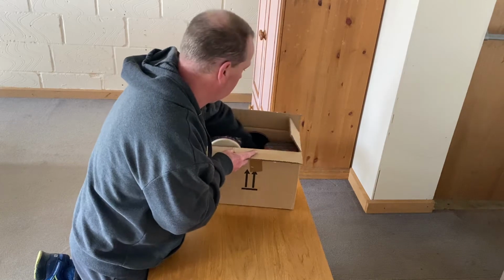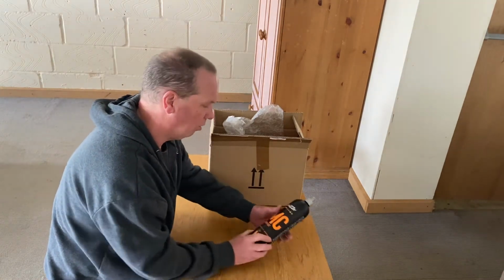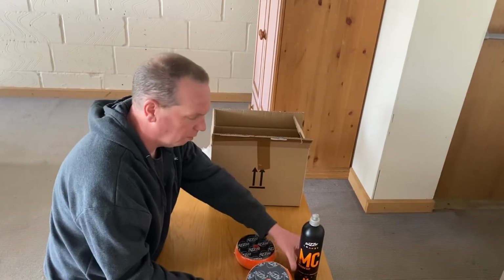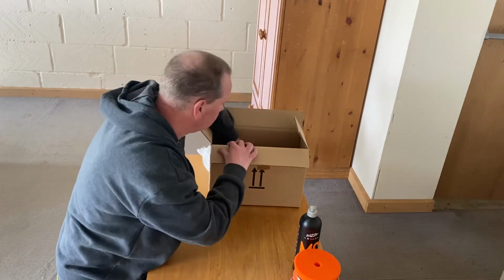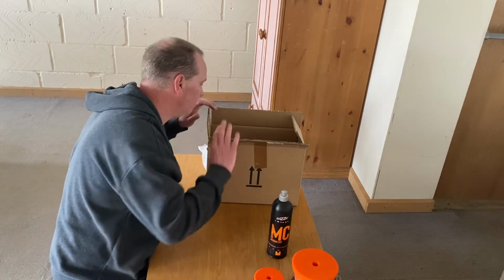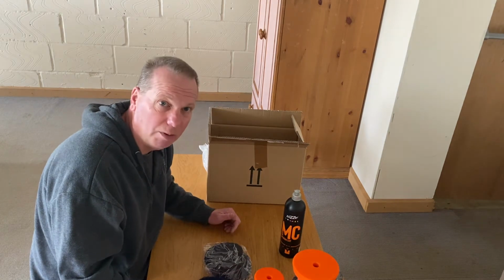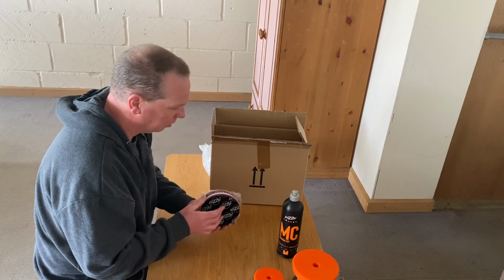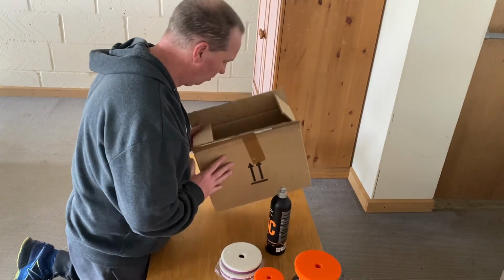Zvizzer products unboxing.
More unboxing videos